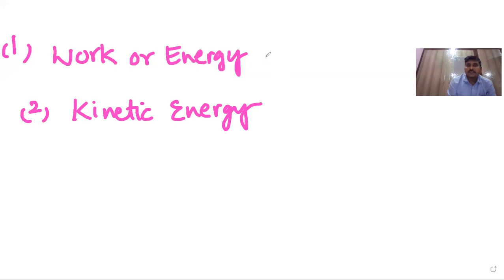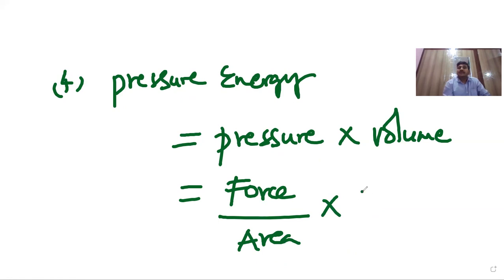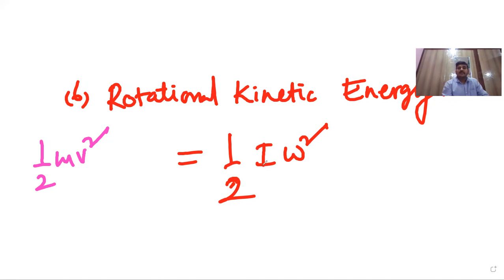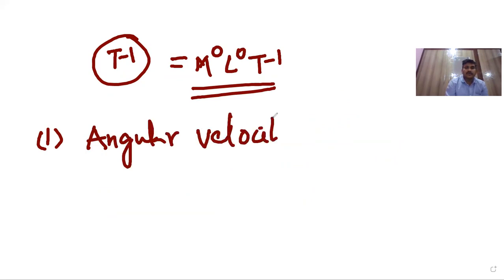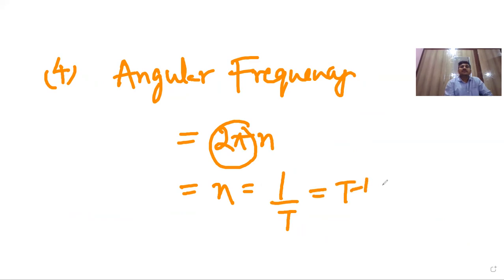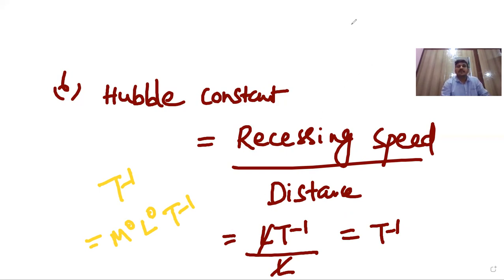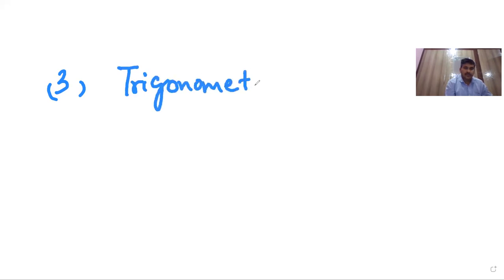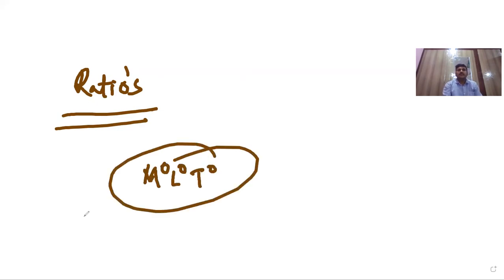Units and Dimensions-7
it deals with physical quantities having same dimensional formulae.